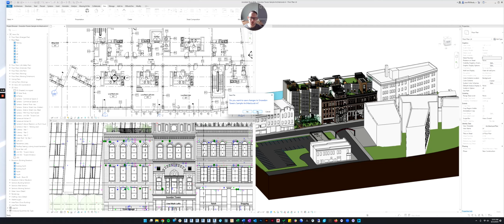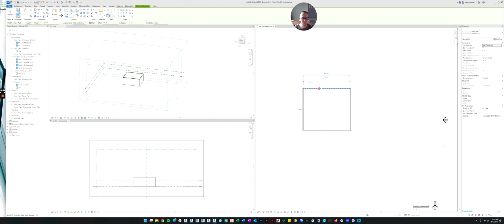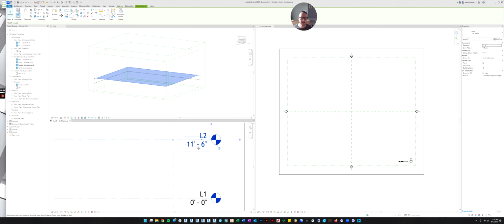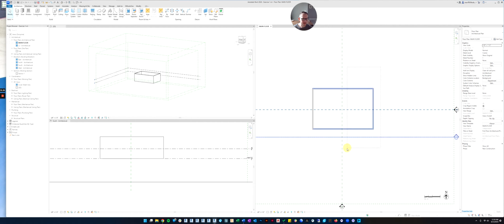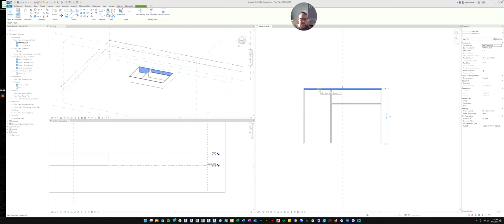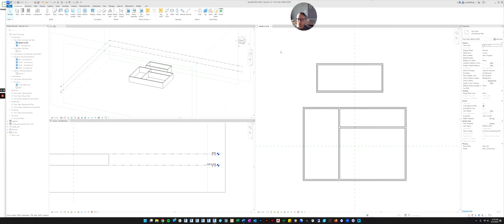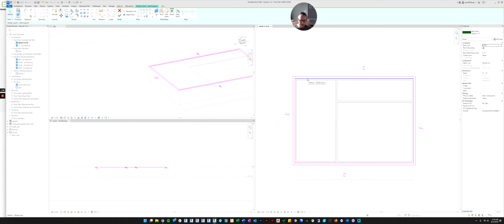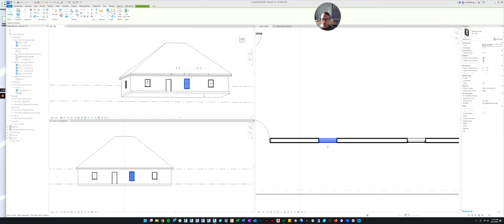01 5 Exercise First Model